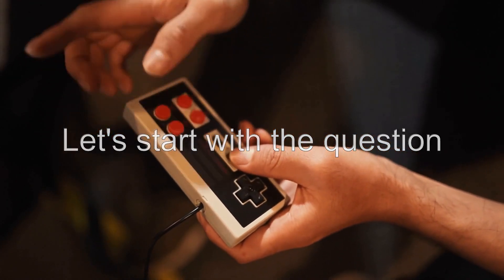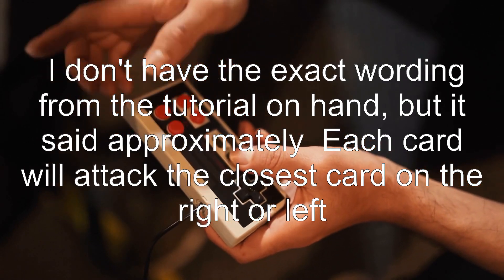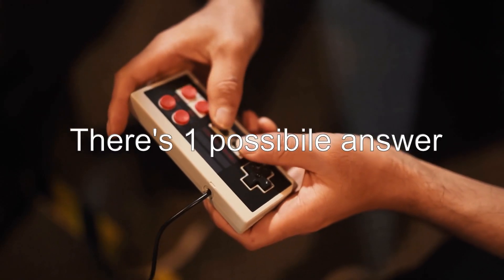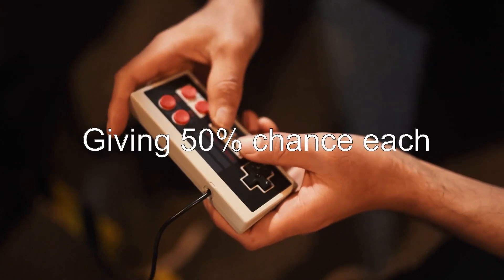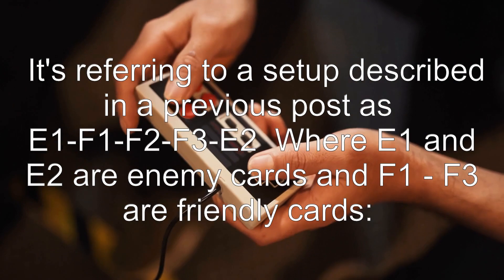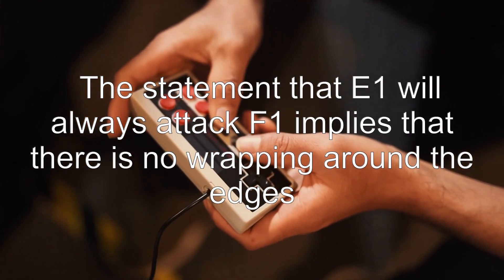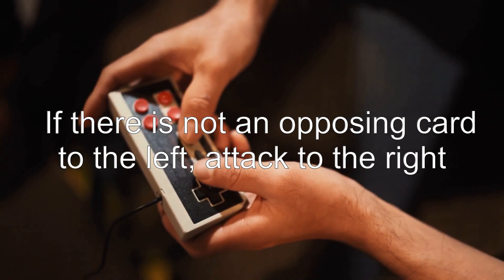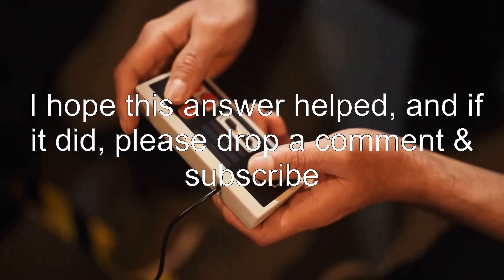How exactly does targeting work during the fight phases?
thea-the-awakening: How exactly does targeting work during the fight phases?

Related to: thea-the-awakening